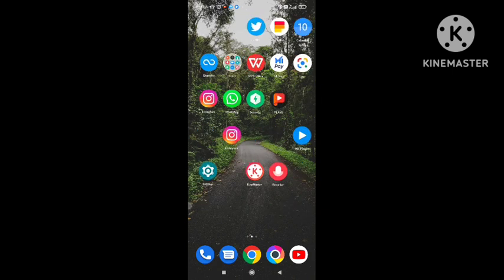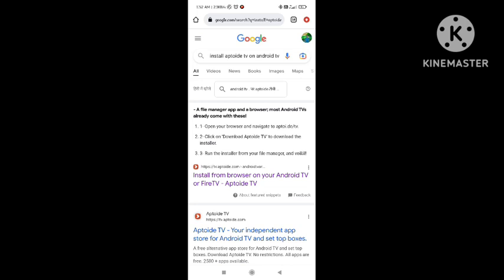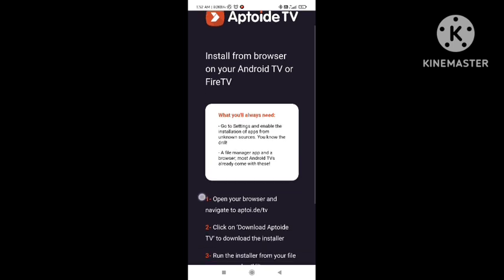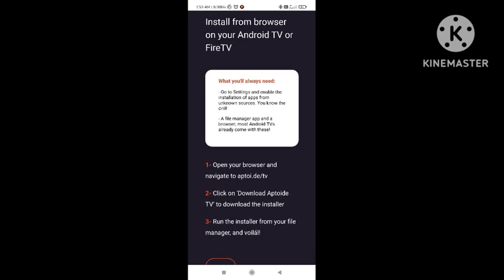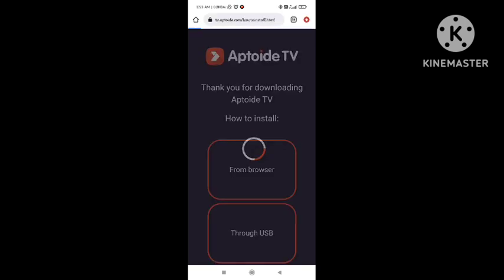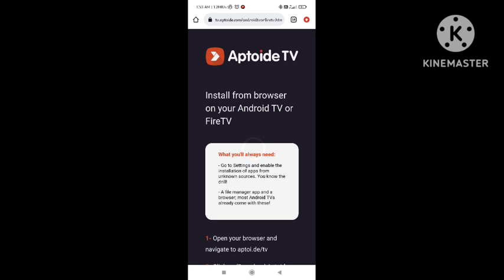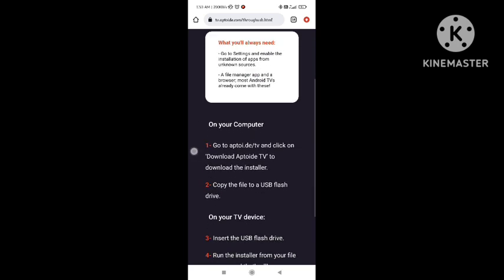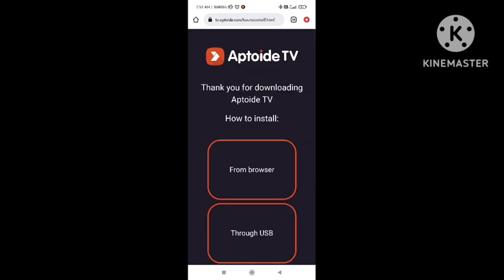How to install aptoide tv in mi tv | How to Install Aptoide TV in Android TV